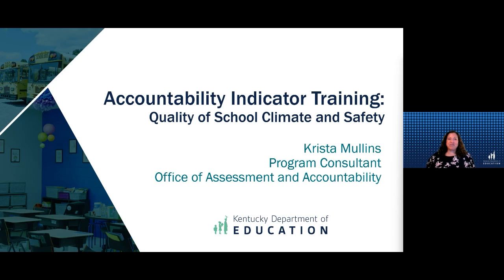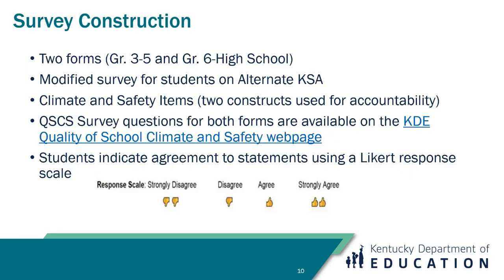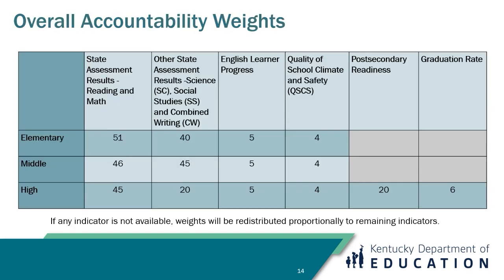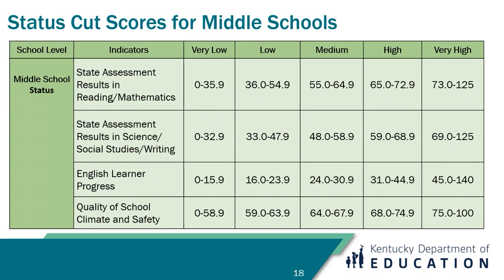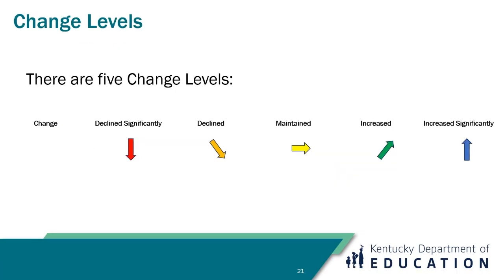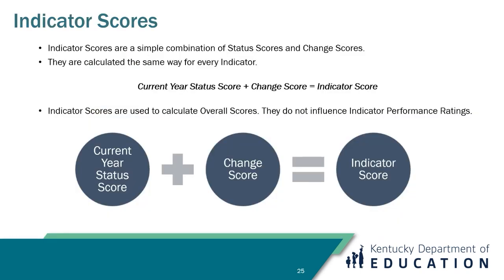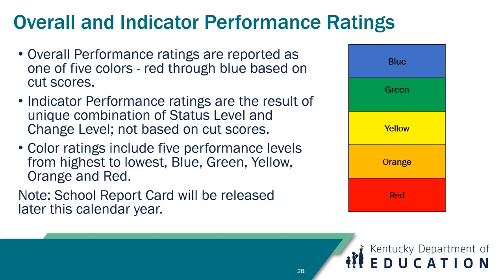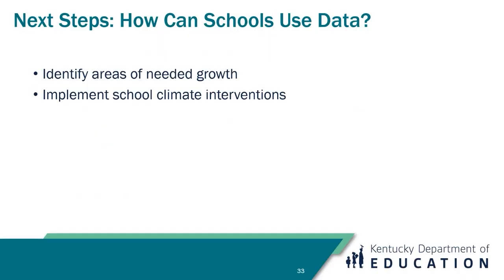Quality of School Climate and Safety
Accountability Indicator Training (2024)